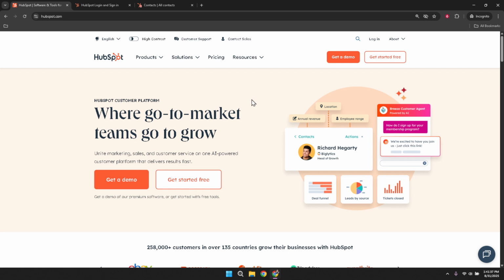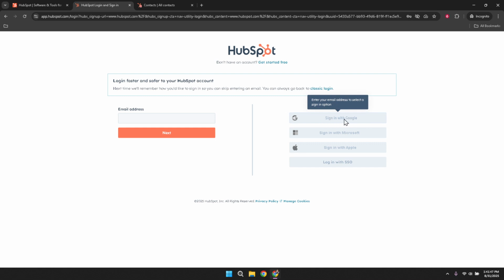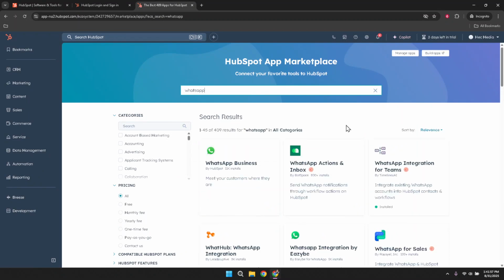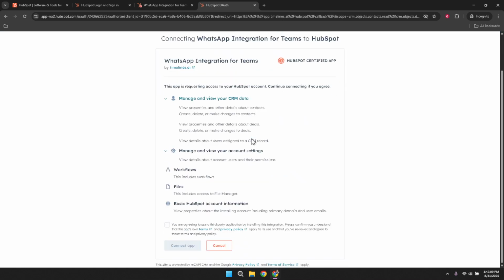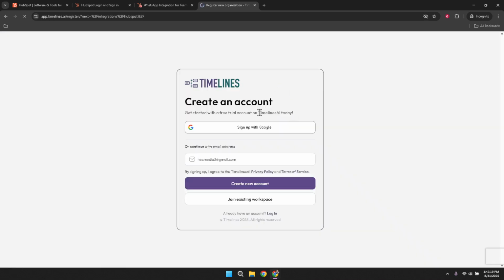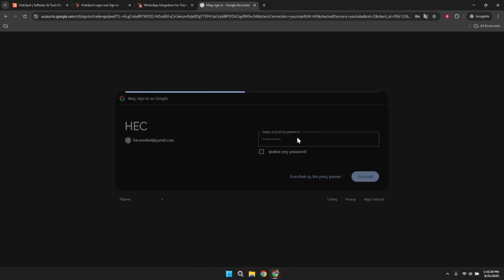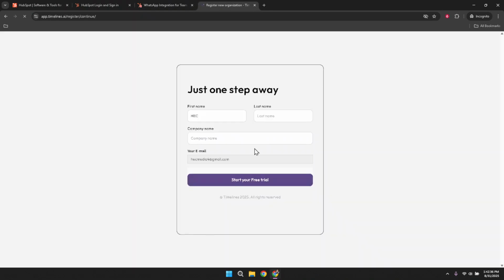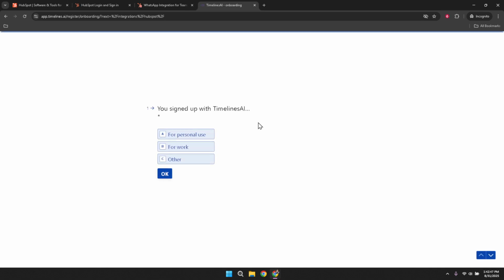How To Use Whatsapp Integration On Hubspot Features [2025 Guide]